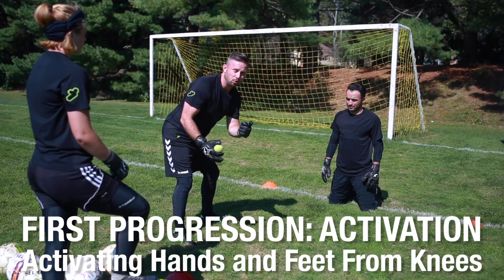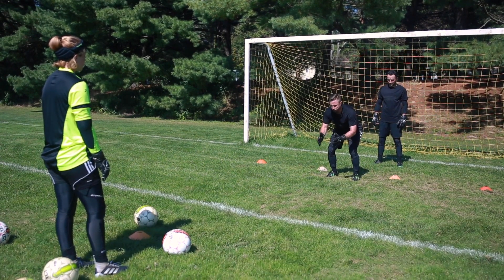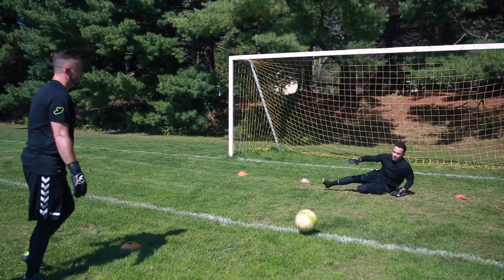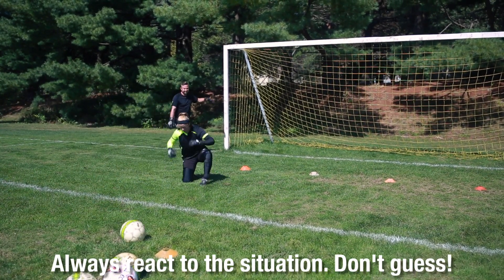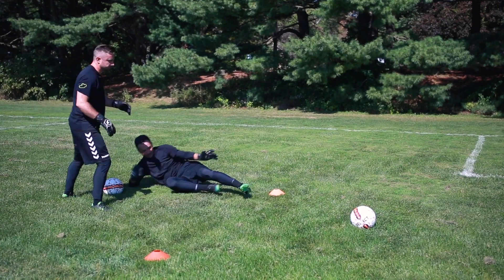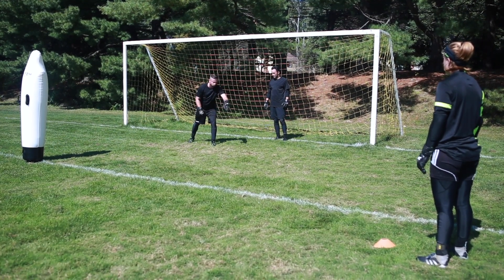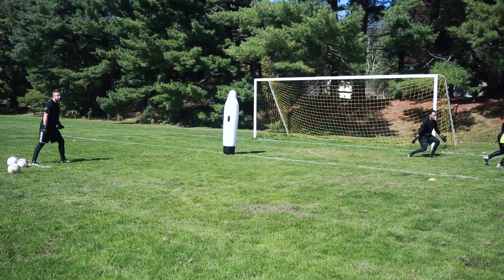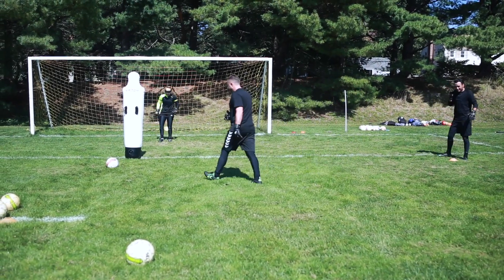Diving, Breakaways, Blocking | Goalkeeper Training | HK_Goalkeeping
Fantastic session with coach Christian Benjamin from KeeperStop Goalkeeping working on breakaways, diving, blocking & smother saves. These saves are crucial in todays modern game and here are some great exercises to work on GAME REALISTIC scenarios.

This will help you mentally prepare and be physically ready to put your body on the line and make the right decisions.

We are wearing gear from Storelli Sports who sponsored the video.